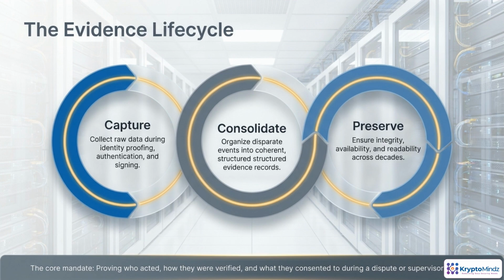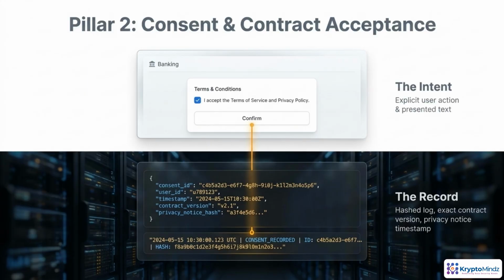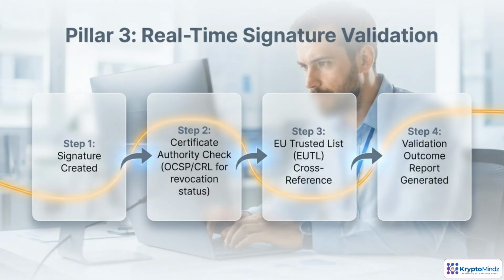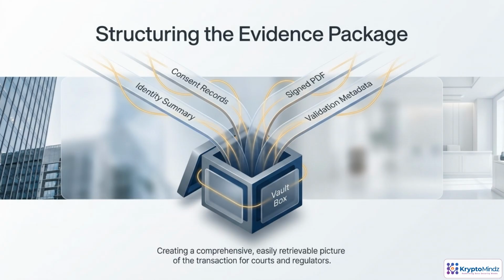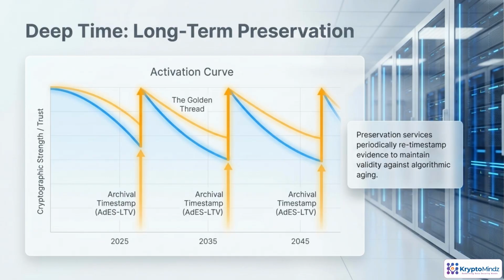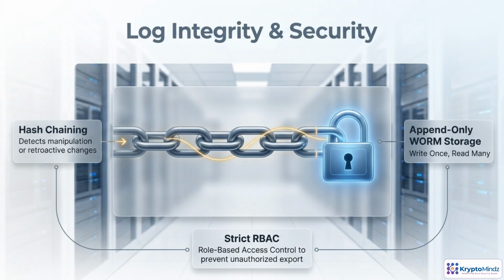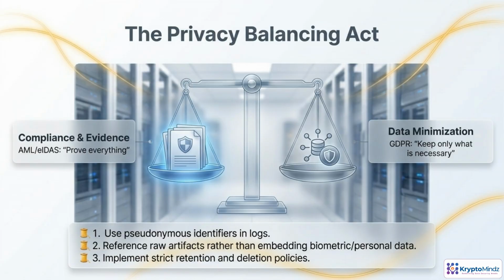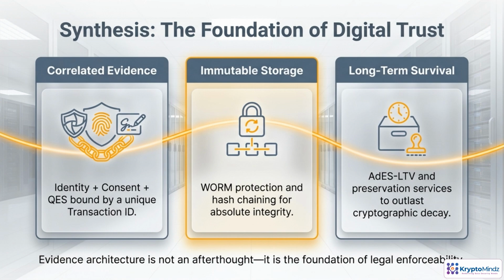eIDAS Evidence & Audit Trails: Making Digital Onboarding Defensible | Module 3.3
How do you make digital onboarding defensible in court and during regulatory review? In this eIDAS module, we examine the evidence layer behind trusted digital onboarding for banks, fintechs, and regulated platforms.

You’ll learn how to design audit trails, timestamps, validation flows, and evidence preservation processes that turn raw system events into a clear, replayable story of identity, consent, and electronic signature.

This practical module covers how to:
- Capture the right evidence at every stage of eIDAS onboarding and signing
- Structure audit trails as an end-to-end evidence lifecycle, not just system logs
- Preserve identity proofing records, context, and verification results
- Make consent and contract acceptance provable and replayable
- Validate qualified electronic signatures and generate reliable reports
- Correlate identity, consent, and signature into one coherent transaction record
- Preserve evidence for years while maintaining integrity, accessibility, and readability

The module is part of a broader eIDAS and digital onboarding course and provides focused guidance for risk, compliance, security, product, and digital-channel teams designing legally robust customer journeys.